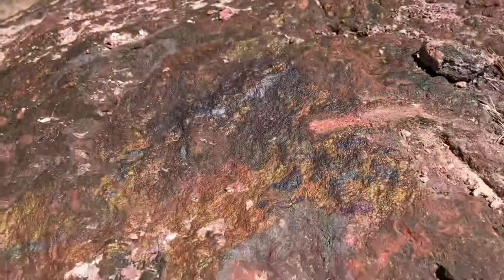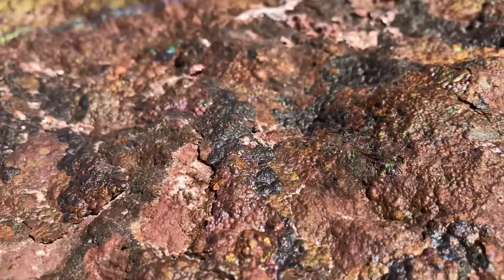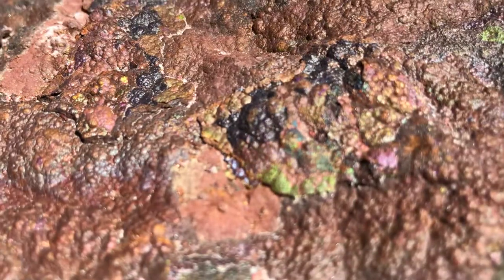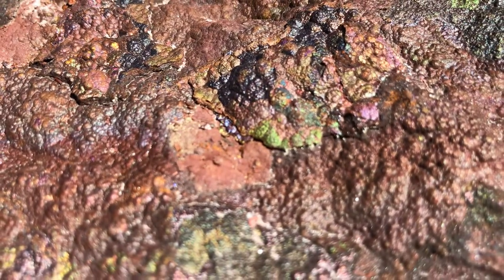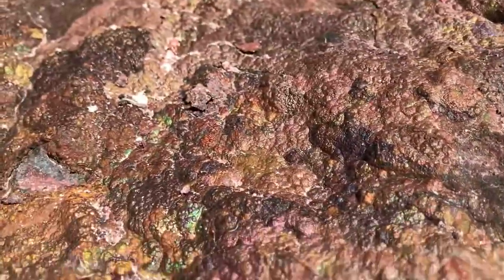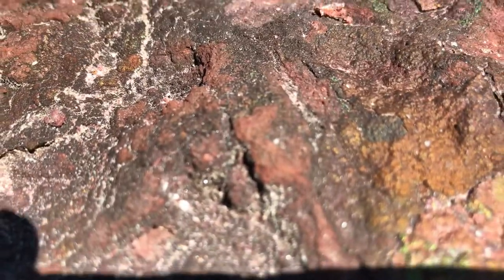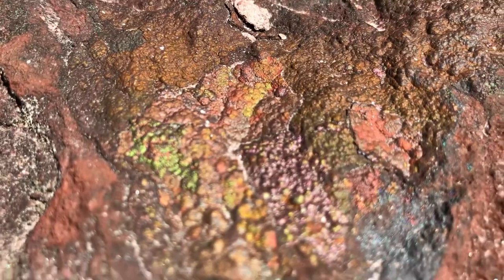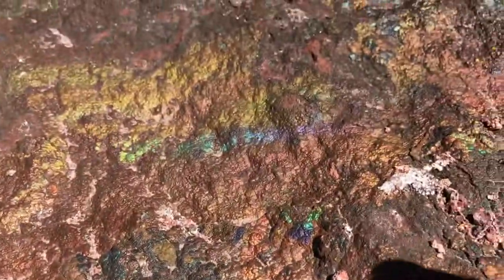Botryoidal iridescent hematite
Graves mountain Georgia hematite Boulder